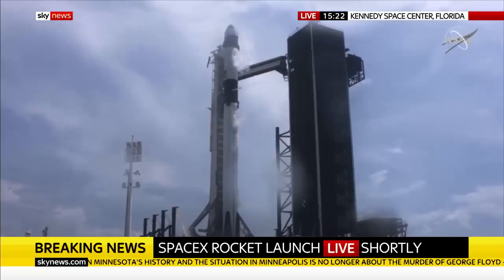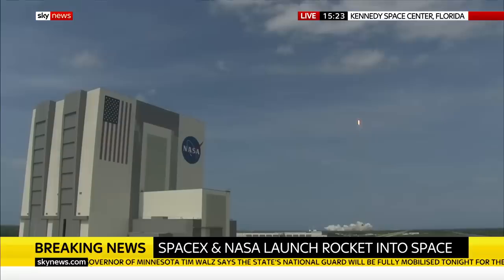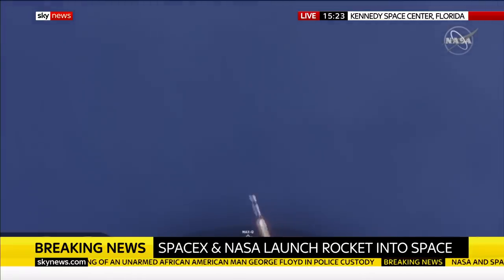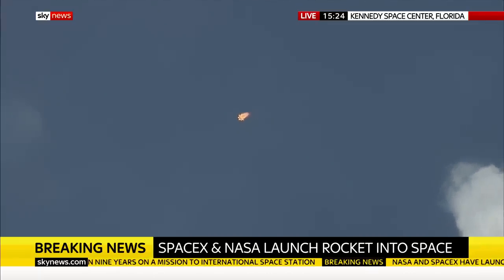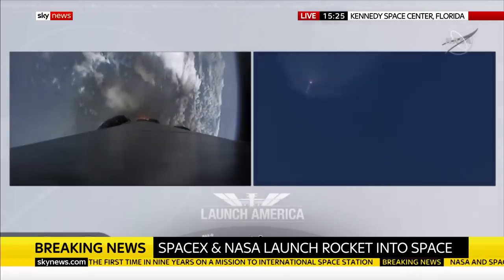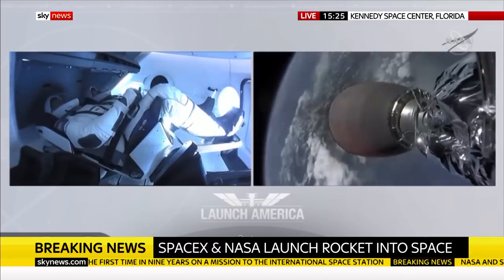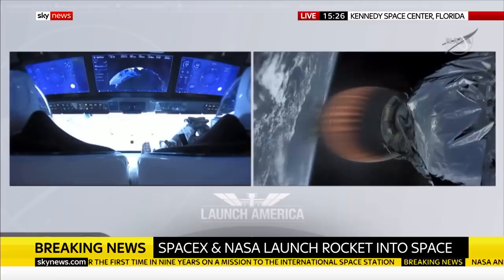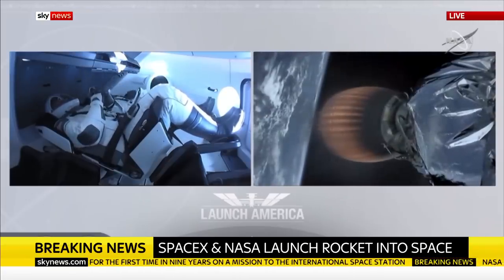NASA and SpaceX successfully launch rocket carrying astronauts to ISS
NASA and SpaceX have successfully launched a rocket carrying astronauts to ISS, the first ever commercial mission to do so.

and download our apps